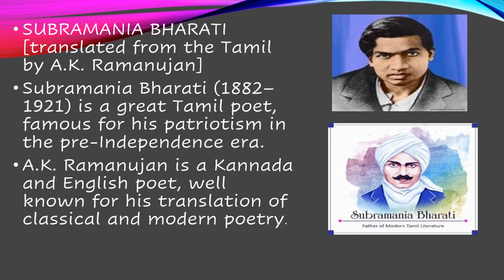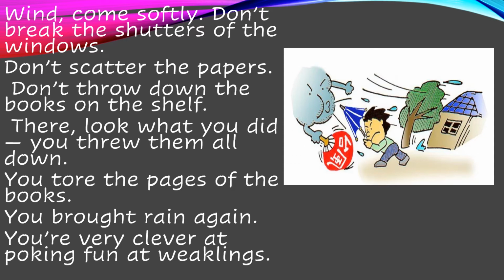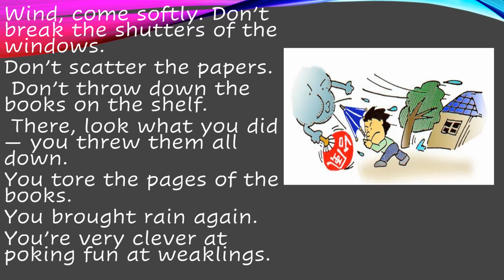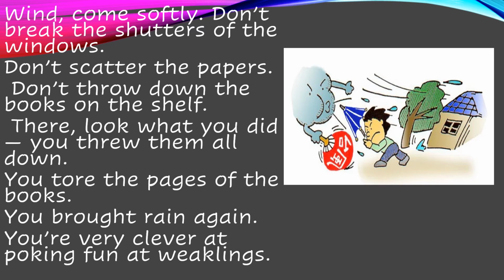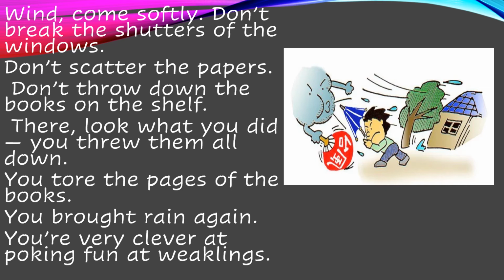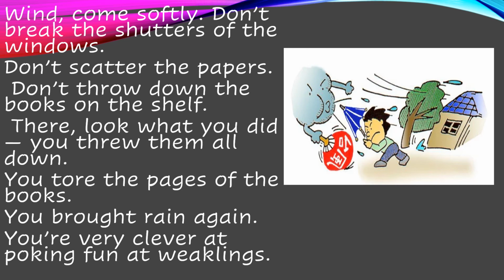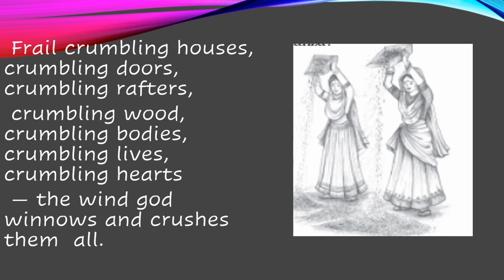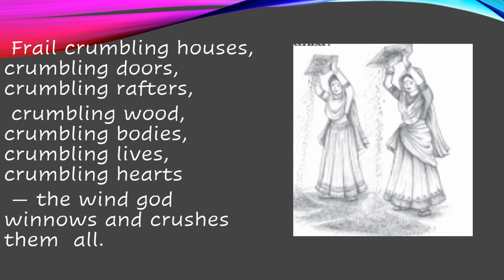30.07.2020 - STD IX ENG POEM 2 WIND PART 1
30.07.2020 -This video is for 9th STD- ENG POEM 2   WIND   PART 1